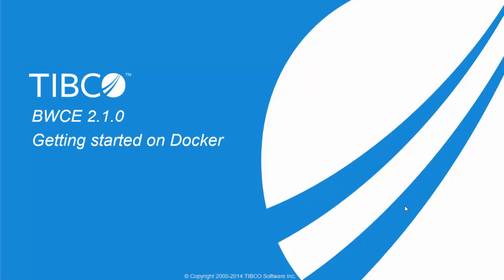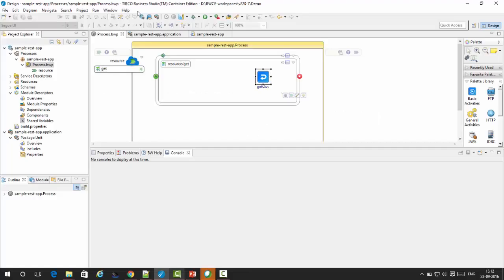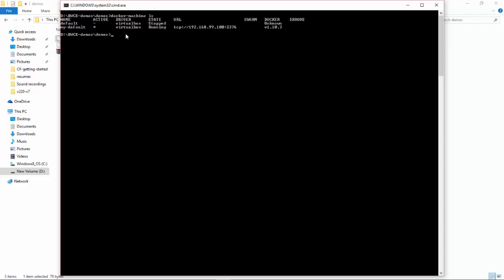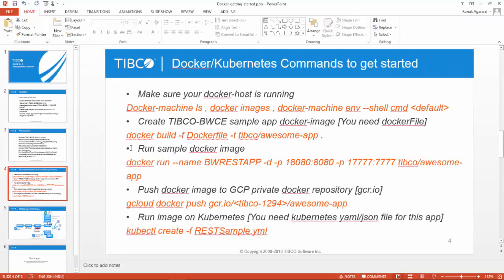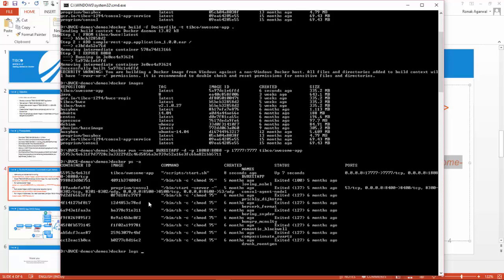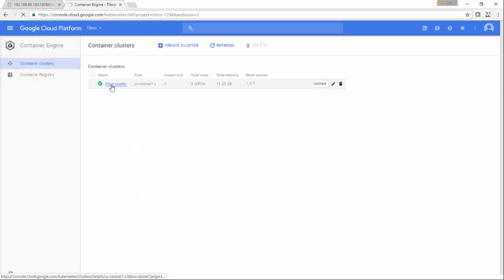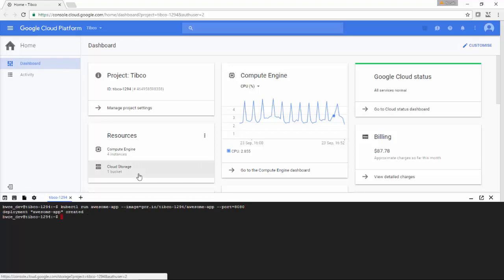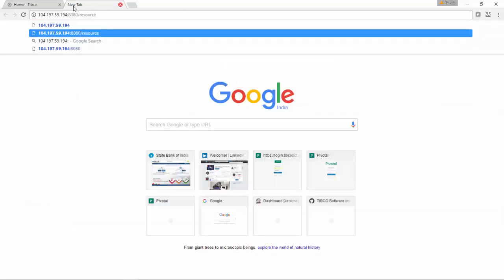BusinessWorks™ Container Edition: Getting Started in a Docker Environment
New to TIBCO BusinessWorks™ Container Edition, this 4 minute video will demonstrate how to get up and running in a Docker environment (including Kubernetes) and how to deploy applications created with BusinessWorks™ Container Edition with these environments.